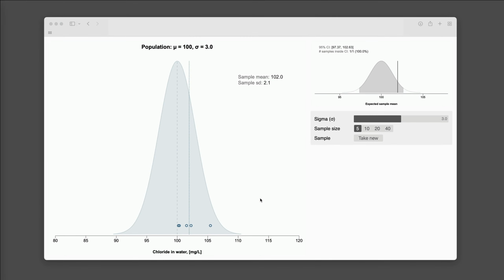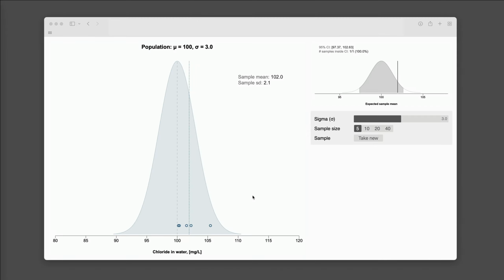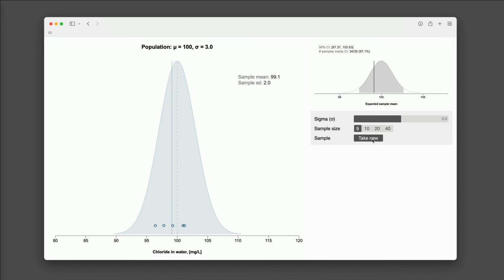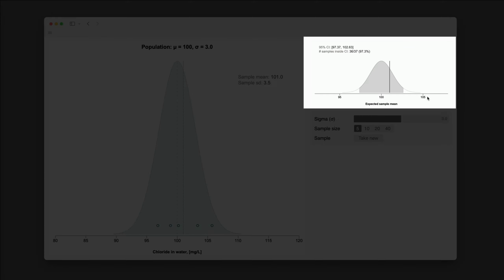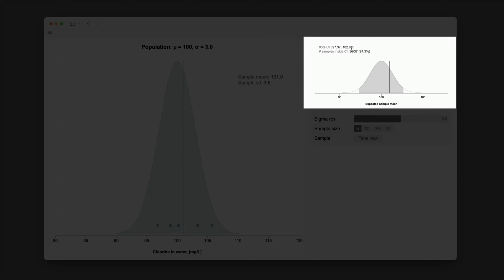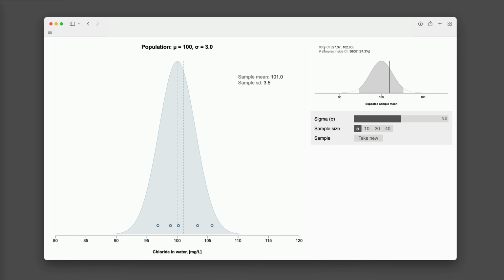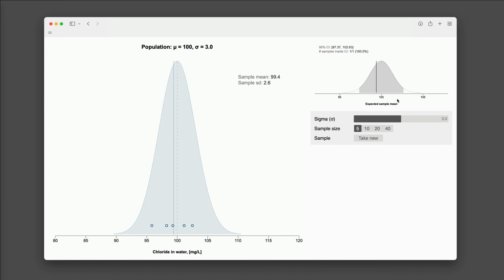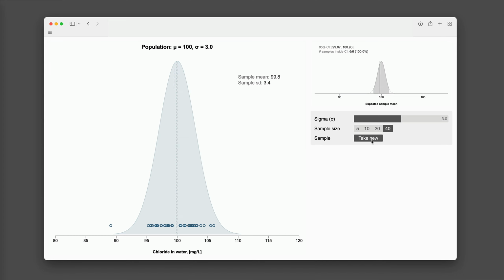asta-b203 - population based confidence interval for mean